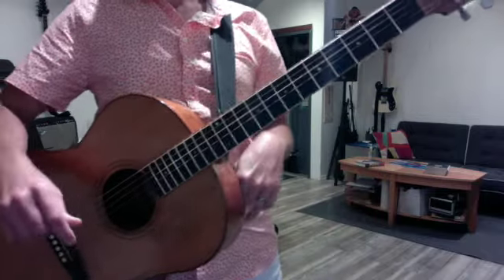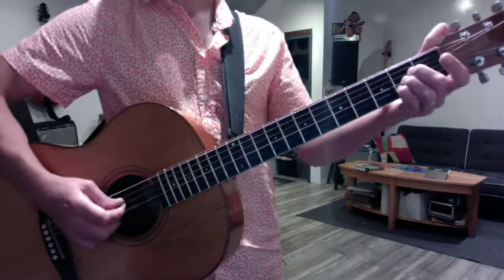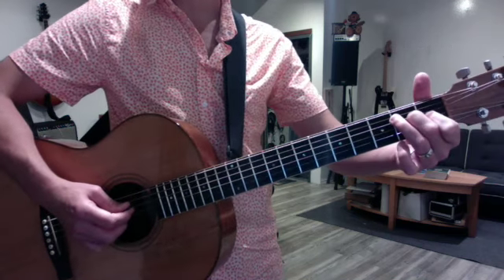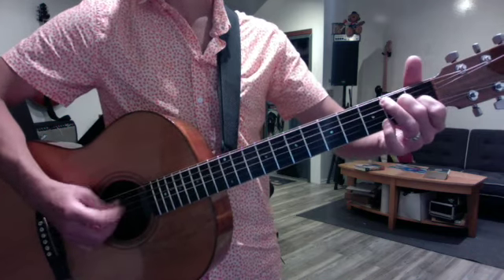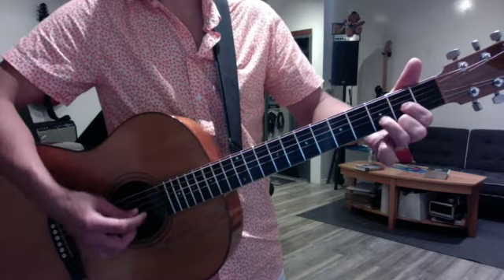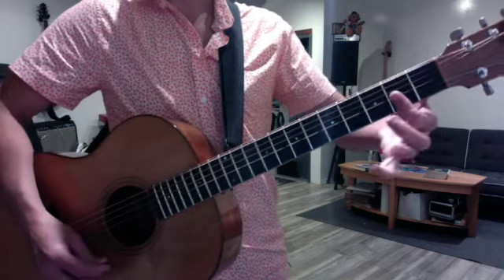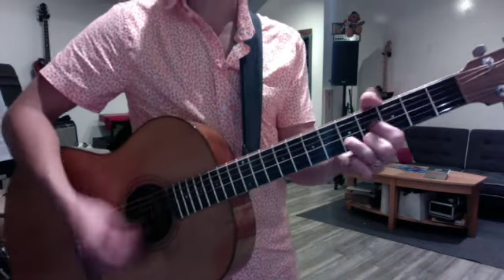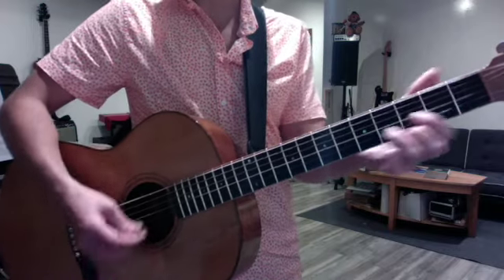CBDina! someday someway SD 480p